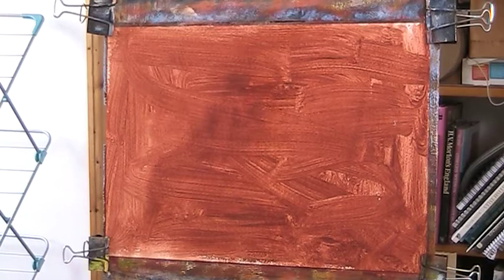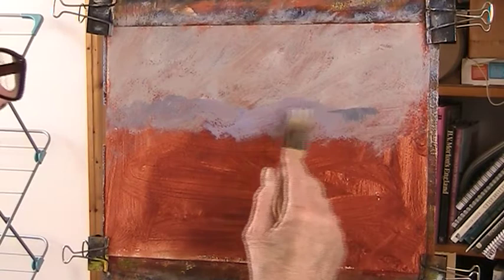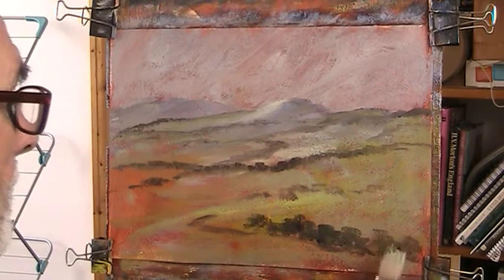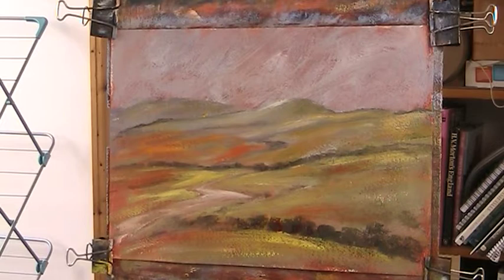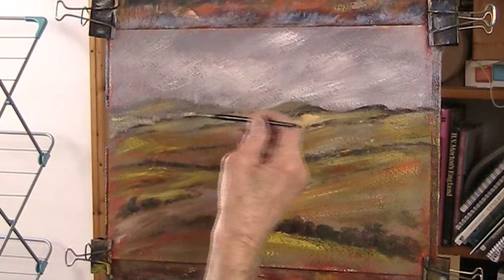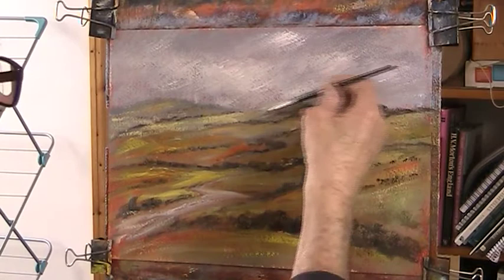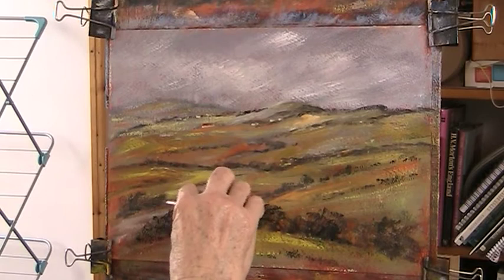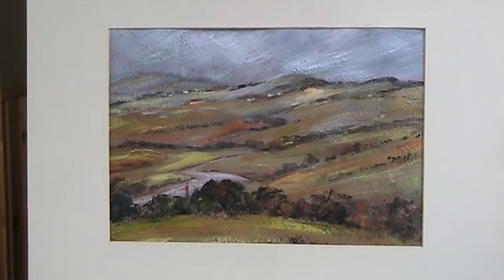Moorland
As abstract as I could make it, I still find it very difficult to break the habit of 45 years trying to paint. The figure is not necessary, I will remove it and show the painting as a revision.